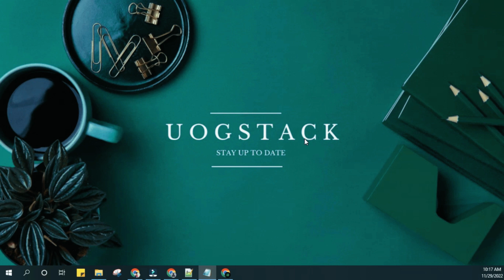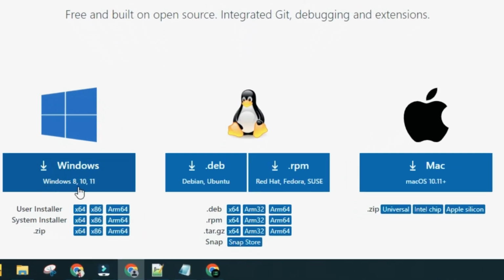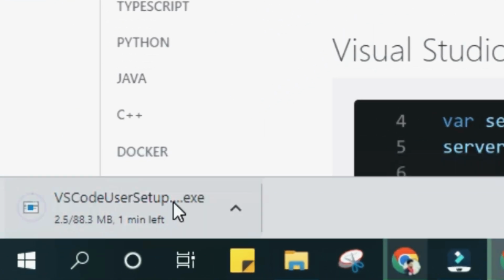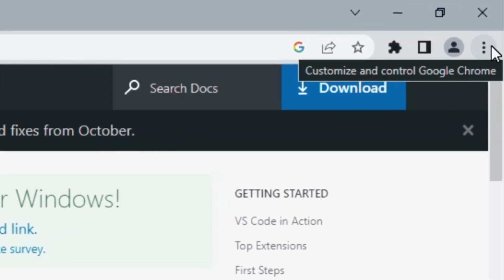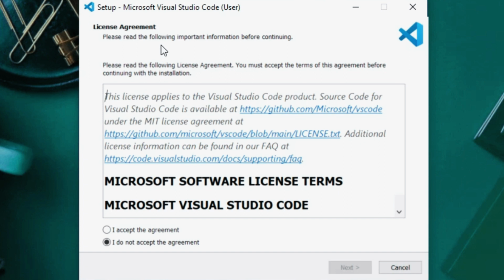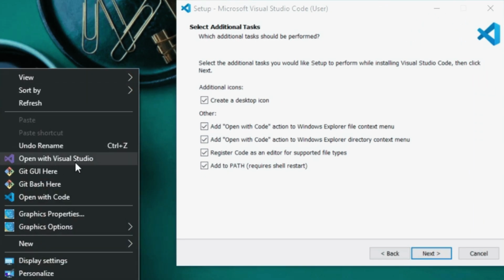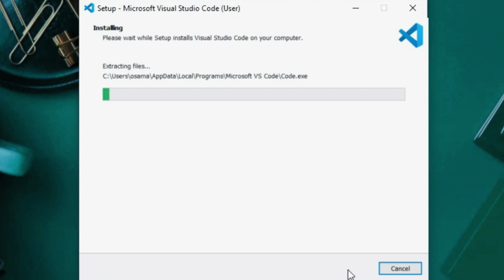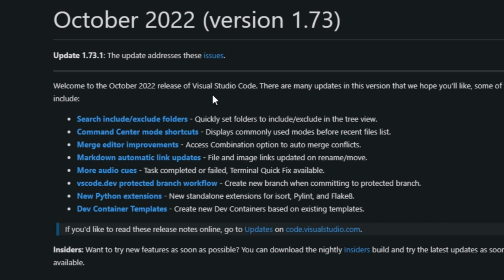How to Install VS Code Editor in Windows 10/11 [Latest Video]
How to Install VS Code Editor in Windows 10/11. Installing visual studio code is pretty simple. It's a step-by-step guide, on how to download visual studio code in windows 10/11. How to install visual studio code in windows 11 will be the same as it is.

Let's start the process by opening your favorite browser on your Mac or Windows 11 or Windows 10. Keep in mind that the process will be almost the same.

Then on the browser search for visual studio code download or install visual studio code. Then you will find a link directed to the downloads page for visual studio code. How to download visual studio in windows 10.

Simply, open the link and choose your operating system. Remember that whether you want to Install VS Code Editor in Windows 10 or install visual studio code in windows 11 the process and the exe file will remain the same. So, you don't need to worry about this at all.

Hit the download vs code for windows and it will start the downloading process. After that, simply click on the installation file and run the setup for vs code. Once the setup runs for visual studio code follow the process as mentioned in the video.

These are some simple steps by which you will be able to download visual studio and install Visual Studio Code on windows 11 or install Visual Studio Code on windows 10.

Topics discussed:
* How to Install VS Code Editor in Windows 10
* How to install visual studio code in windows 11
* How to download visual studio on windows 10
* How to Install VS Code in Windows 11
* How to Install VS Code Editor in Windows 11
* how to download visual studio in windows 10
* How to download visual studio in windows 11
* How to Install VS Code in Windows 10
* Visual Studio Code Getting Started
* Visual Studio Code Tutorial in Hindi
* Visual Studio Code Tutorial for Beginners HTML
* Visual Studio Code Introduction

Hi guys, I create technical videos for my followers!!
Show your love and let's make a technical community around the world. How to use the latest technical gadgets, and software. How to Make Money Online.